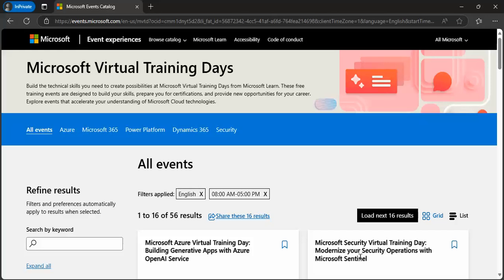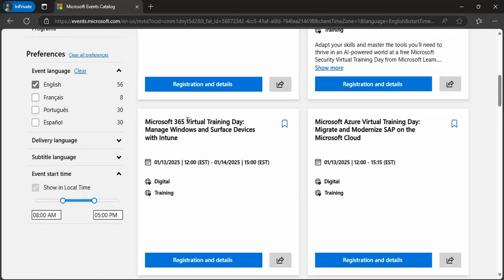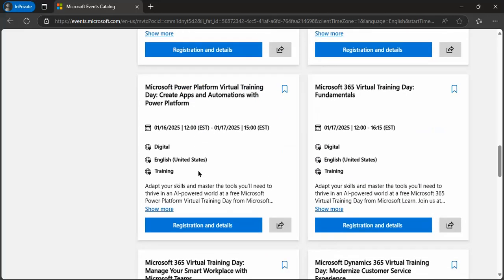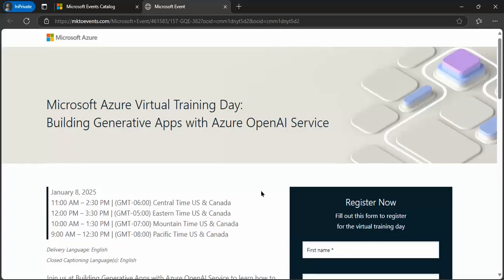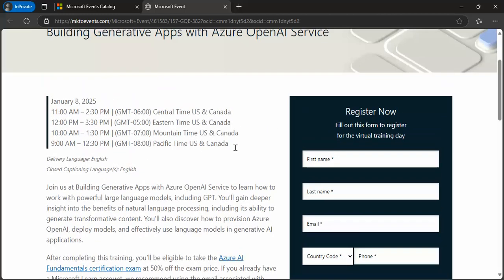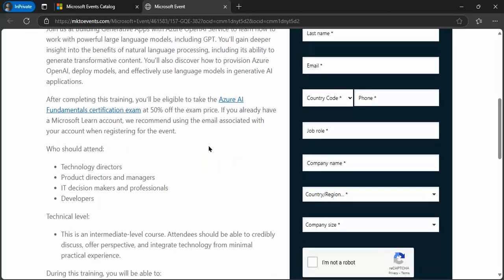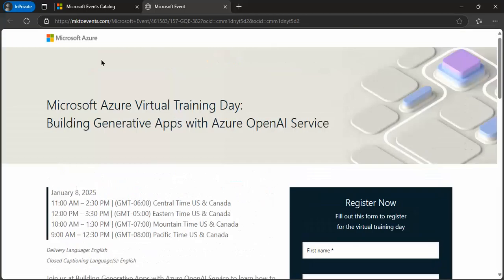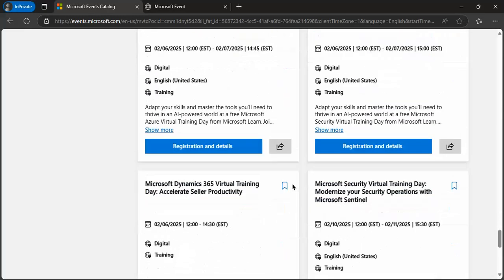Free Microsoft Certification (Vurtual Training) | Training/Placement ping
In this video you will be able to get Free Microsoft Certification (Vurtual Training) in Dynamics F&O